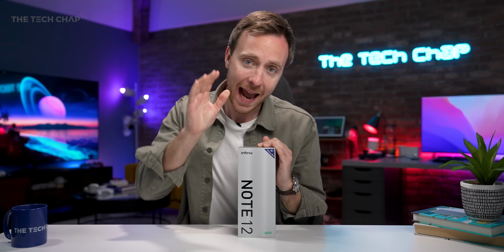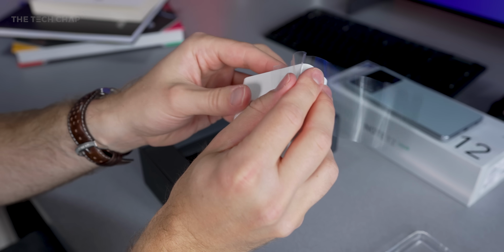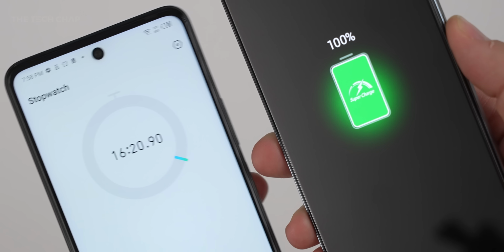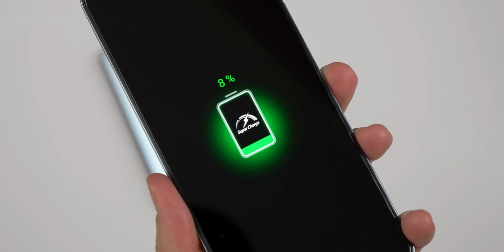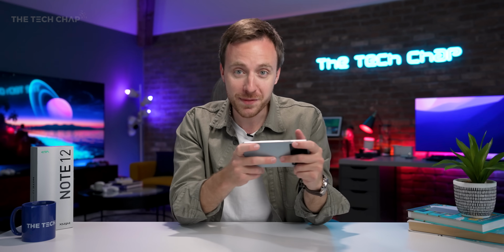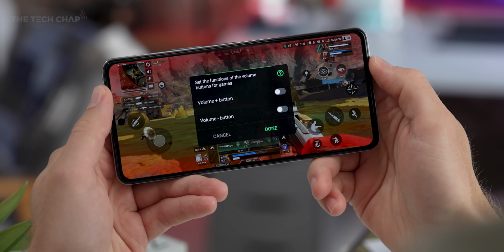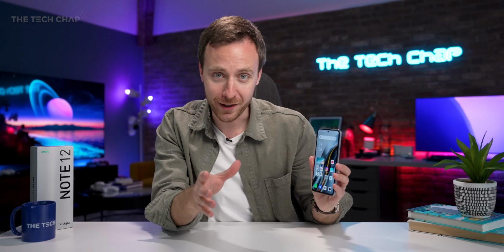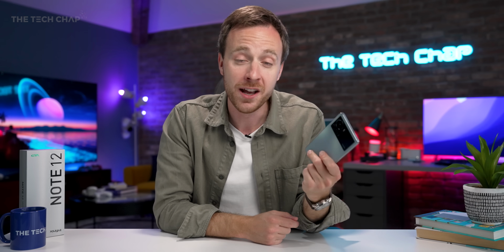The ULTIMATE $299 Budget Phone!?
The Infinix Note 12 VIP costs just $299 - and is the World's SLIMMEST 120W Charging phone! Is this the best budget phone of 2022 so far??

00:00 Unboxing
01:31 Charging Test
03:15 Design
04:14 Performance
05:25 Camera
06:35 Wrap Up